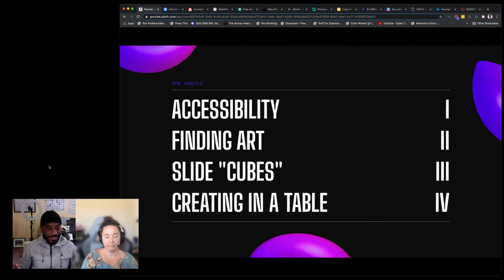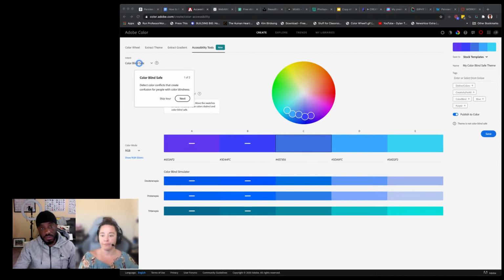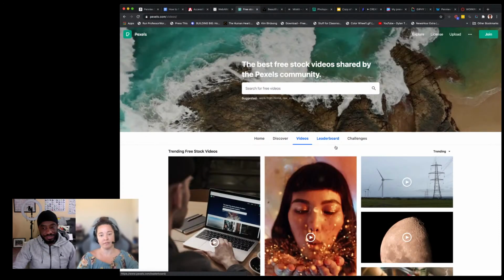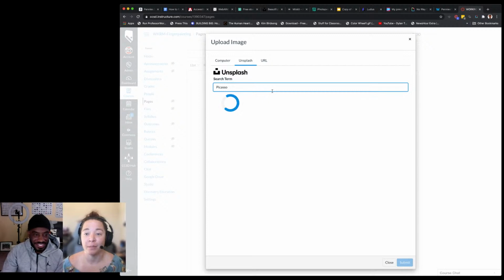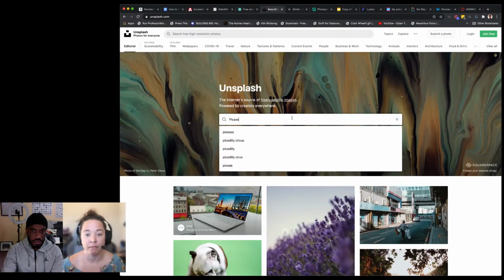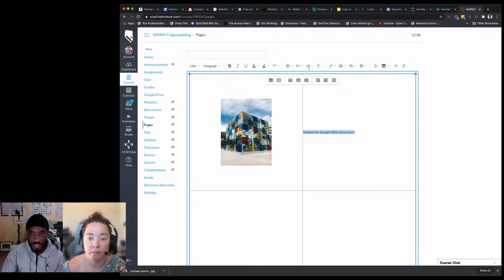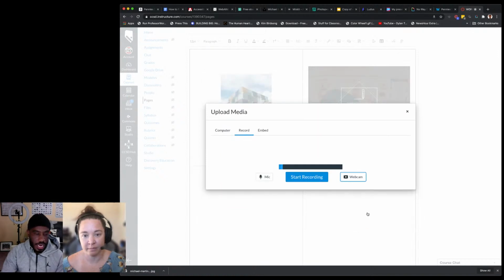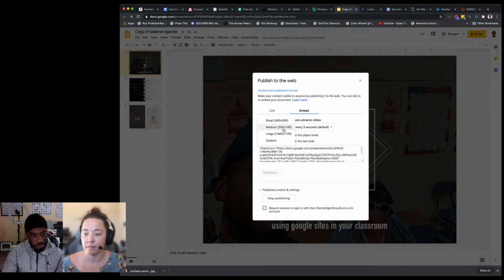Finger Painting: Pennies for Pablo Picasso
This video takes you through some ideas for using images in your Canvas Course.